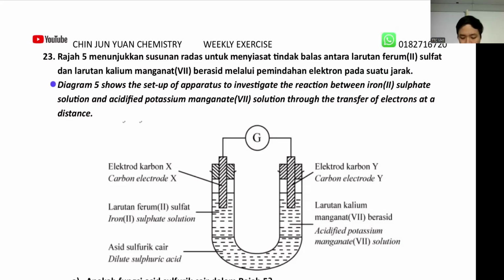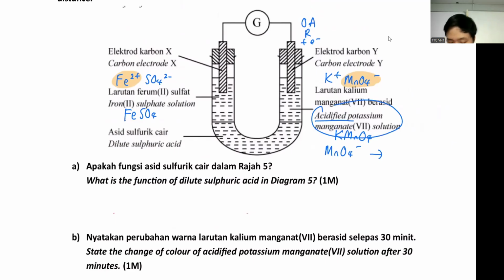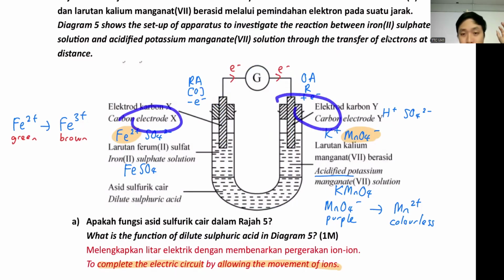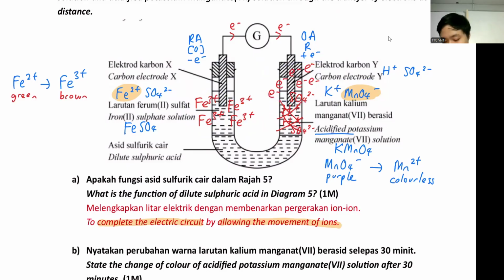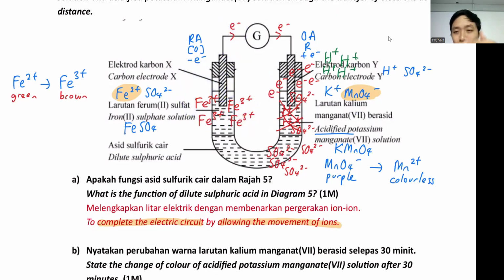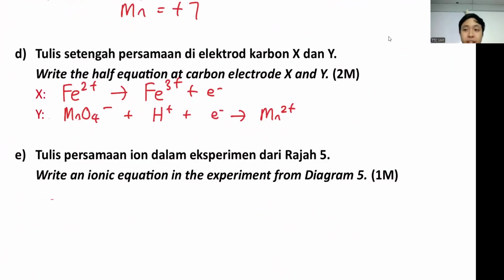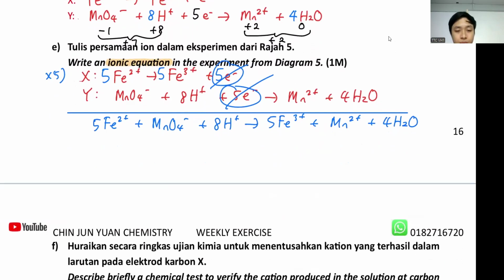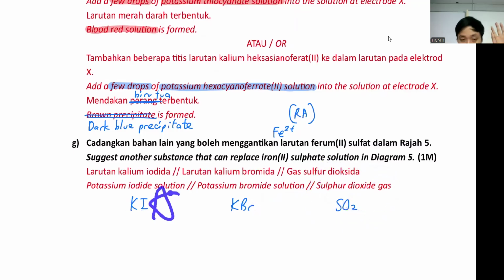Apr Week 2 Chem F5C1 Q23 Structural Question